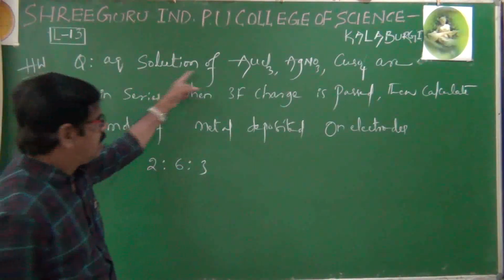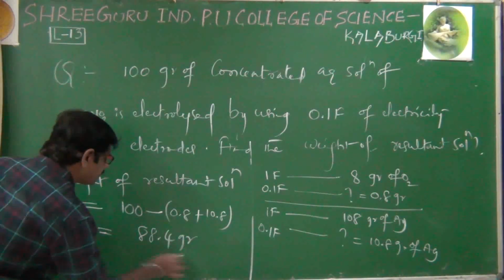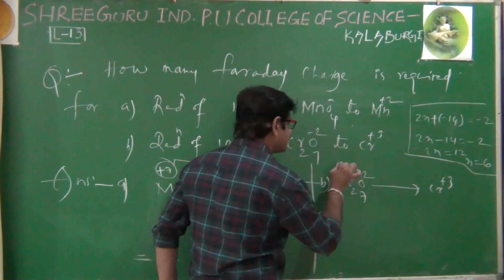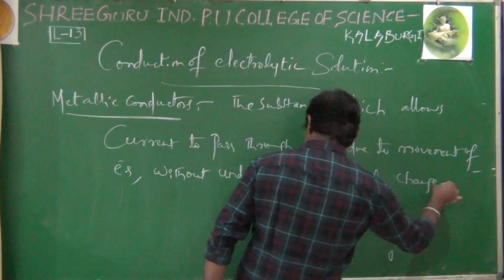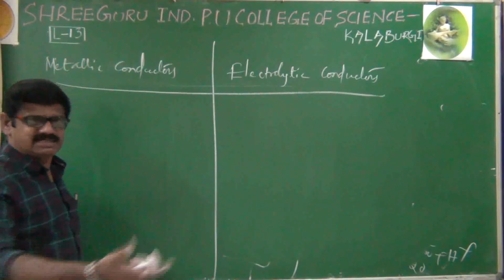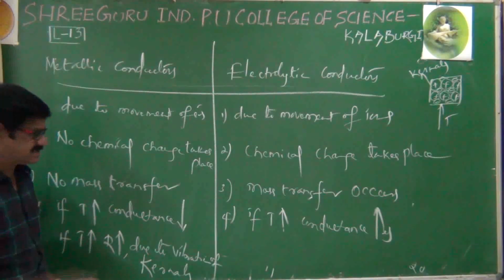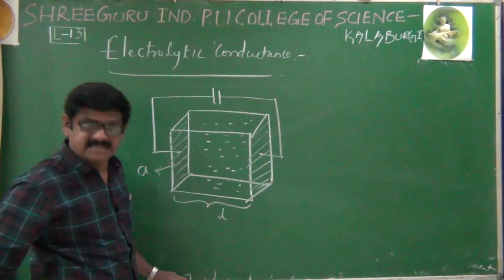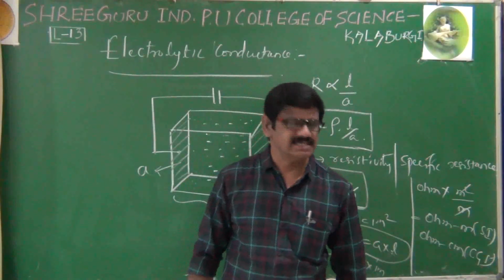CHAPTER 2 I LECTURE 13 I ELECTROCHEMISTRY I By R K SIR.